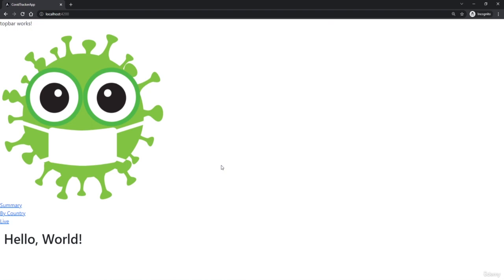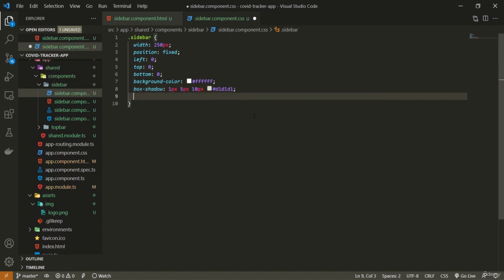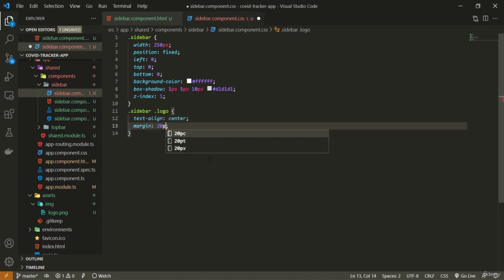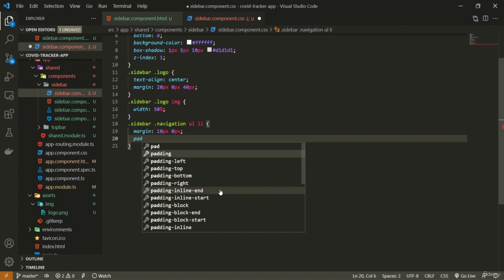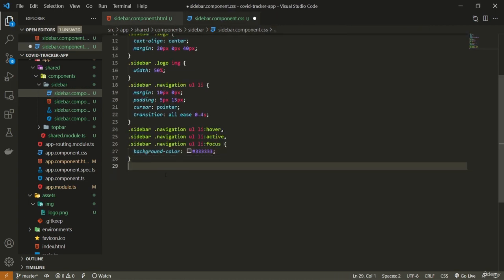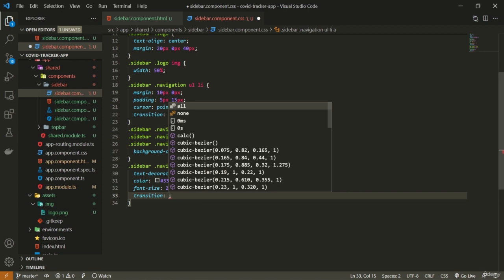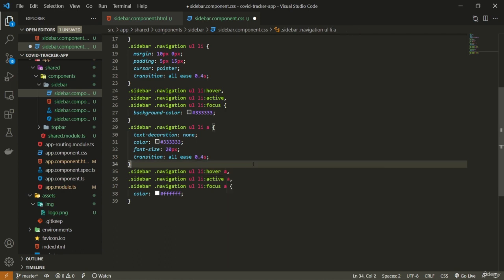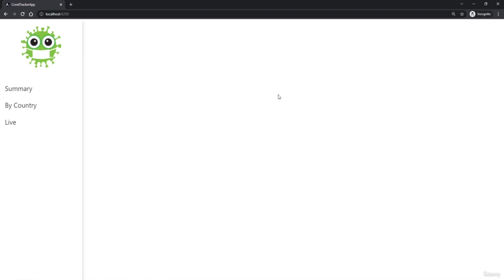Angular English tutorial #7 Styling The Sidebar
Styling The Sidebar